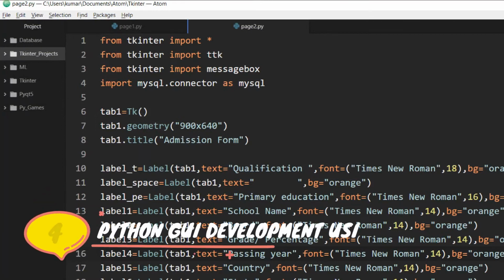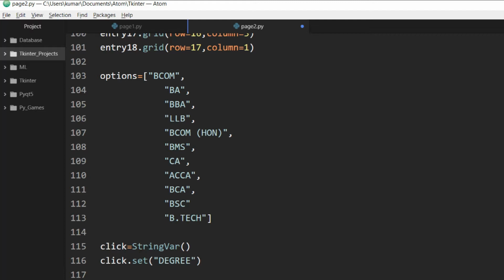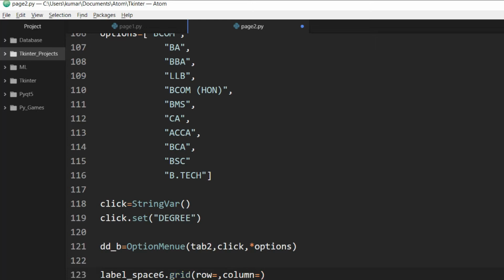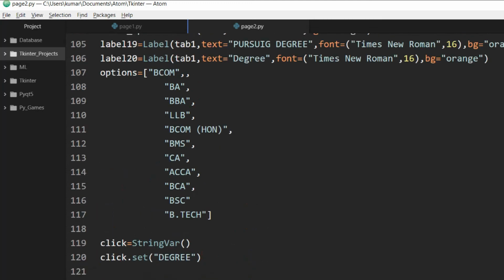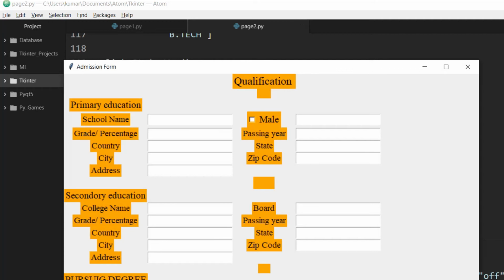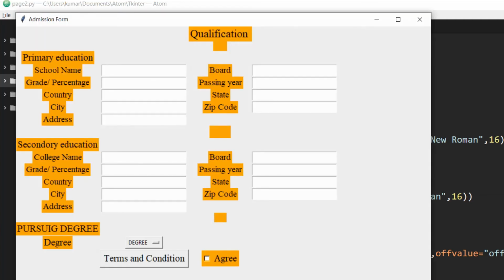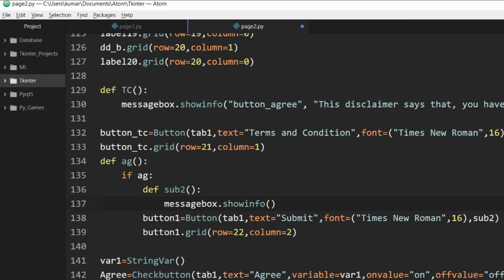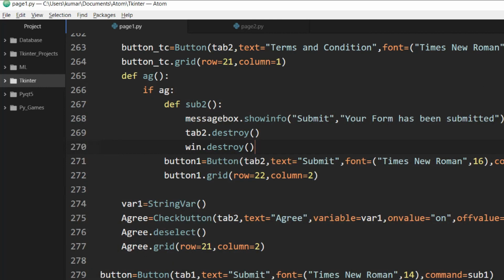Python GUI Development using tkinter-4-(Finalizing the Tabs)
This is a python GUI development tutorial, where we're creating a python GUI window using python tkinter. in the second video of python gui development using tkinter we have finished creating tkinter labels, tkinter text boxes and tkinter button. i have created the event for my button to open a new tab. that is on clicking tkinter button a new tab opens and previous tab gets destroyed.This python gui project is my 2nd python gui with tkinter. python gui project using tkinter are my specialization. this python gui programming consist of gui window. Using tkinter gui packages we have done this, in python using atom ide. In this gui project we plan to add login system. we have added tkinter tabs and used labels and entry box widgets. this widgets. i have already used these widgets to make a pytho gi tkinter calculator. they have bin uploaded in my github account. Python gui development using tkinter.